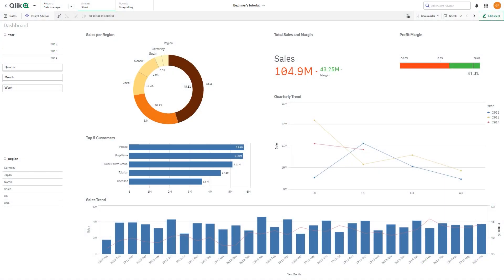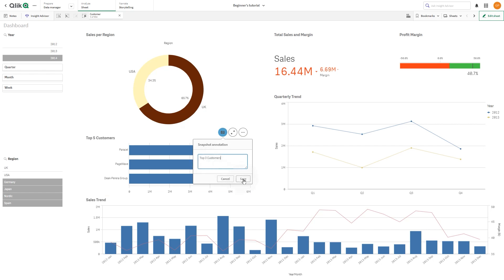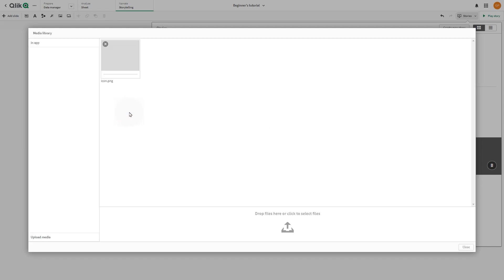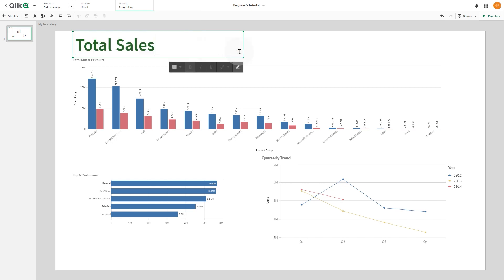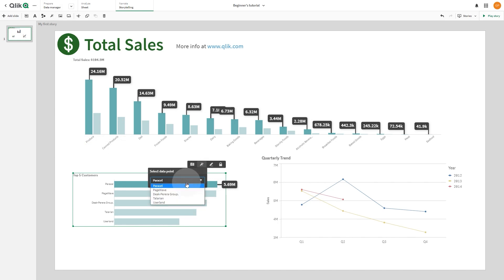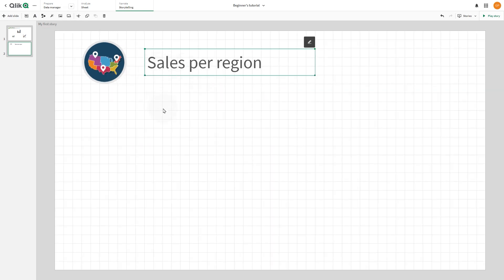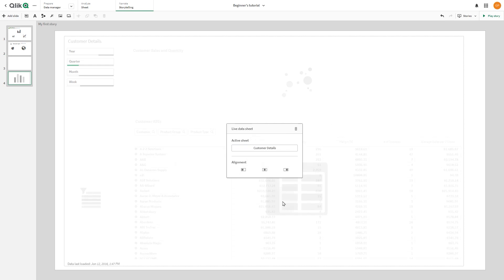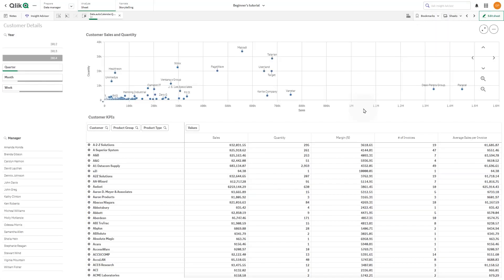Building your story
This video shows you how to build a story in Qlik Sense and Qlik Cloud. The purpose of a story is to gather insight and build narratives from your data. You structure the story to convince your audience, by taking snapshots of your visualizations and put them in slides. To make your slides stand out you can apply visual effects, add text and shapes, and can embed sheets to make your story interactive. A story is connected to its app, so you can return to the live data anytime, to discover new and hidden stories.